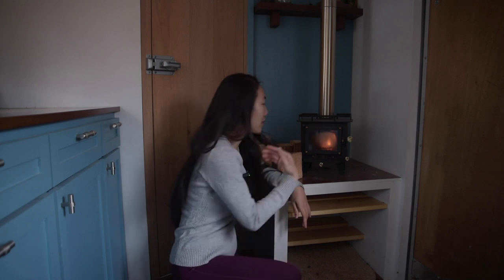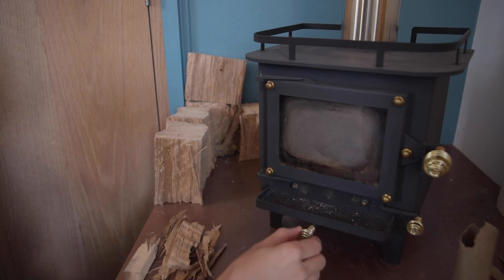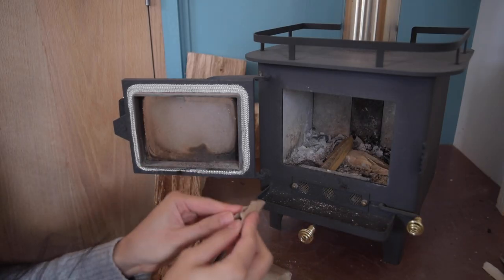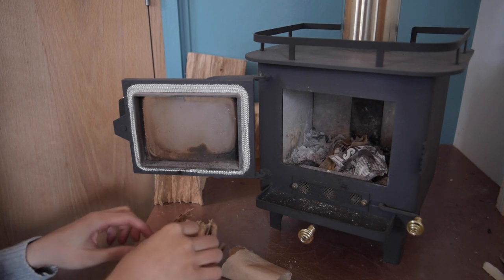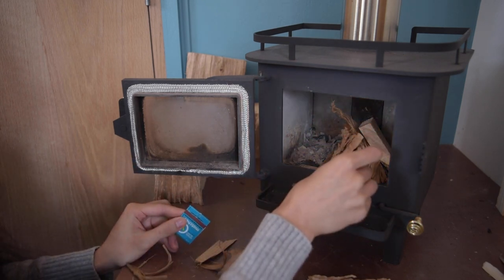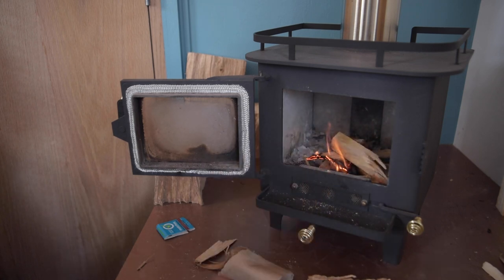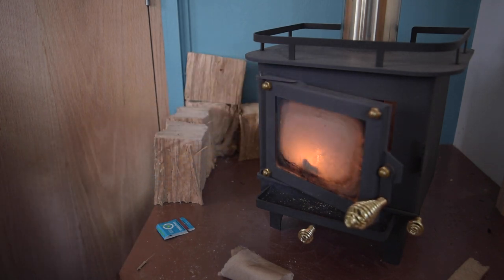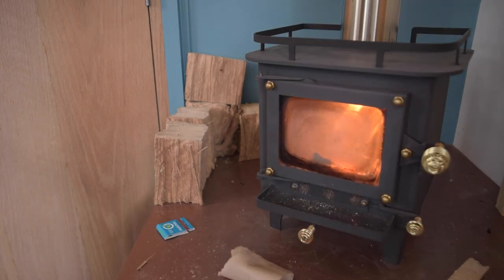Starting a Fire in the World's Cutest Wood Stove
The Cubic Mini Wood Stove is a great little stove. In this video we explain about how the stove works and how to get a fire going.